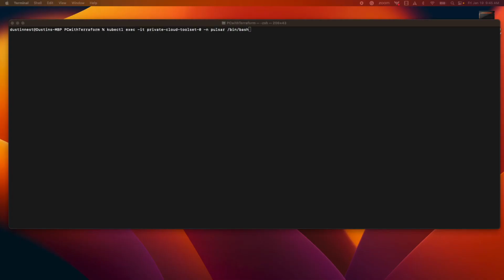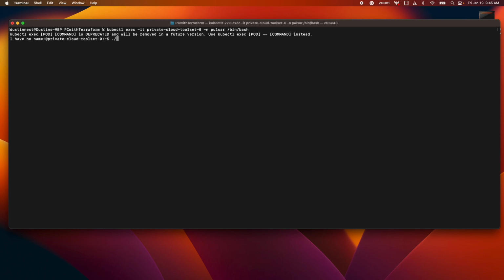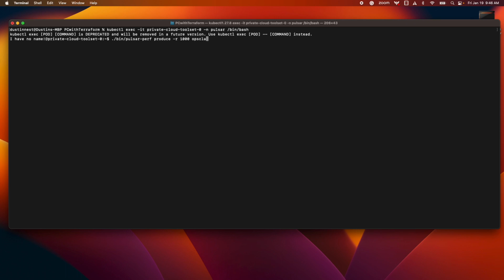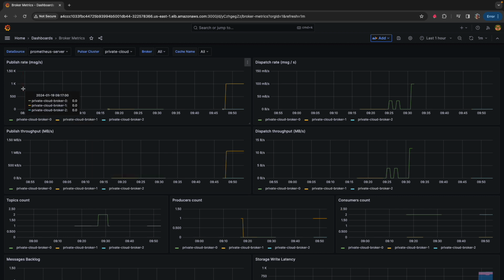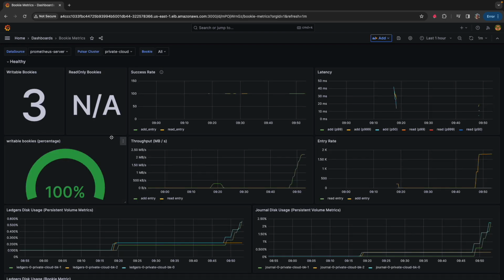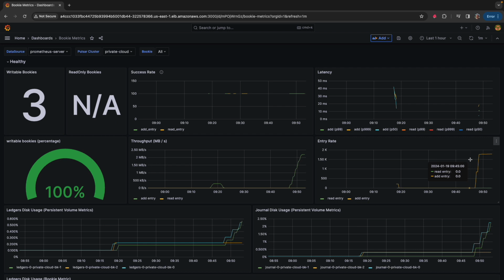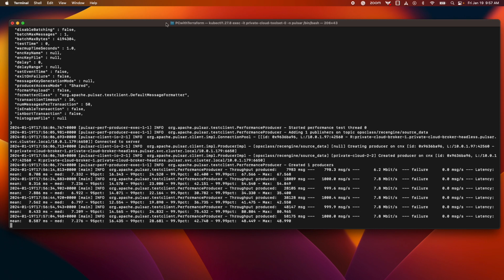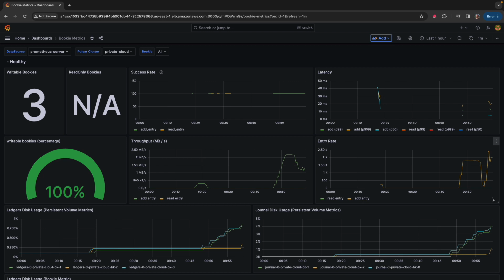StreamNative Pulsar Operations Training: Batching and Producing Messages with pulsar-perf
This video is available as a preview of the StreamNative Academy course: StreamNative Pulsar Operations Training. The list of all videos available as preview is available here:

The playlist includes a subset of videos from StreamNative Academy's fully self-paced hands-on operations training: StreamNative Pulsar Operations Training. The course uses StreamNative's licensed StreamNative Operator for cluster management in your kubernetes environment. The StreamNative Operator is used for installation and management of StreamNative's Enterprise Pulsar offering: Private Cloud.

Contact StreamNative Sales for more information about StreamNative Private Cloud powered by the StreamNative Operator:

Detailed course information (click Register today for a detailed description of StreamNative Pulsar Operations Training):

Log into toolset:
kubectl exec -it private-cloud-toolset-0 -n pulsar /bin/bash

Produce messages using pulsar-perf, one message per batch:
./bin/pulsar-perf produce -r 1000 -bm 1 opsclass/recengine/source_data